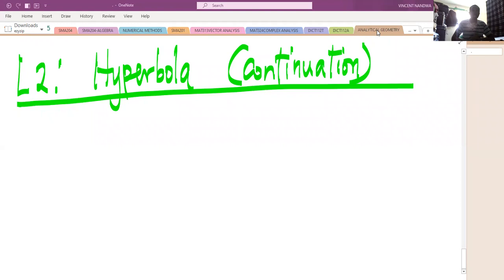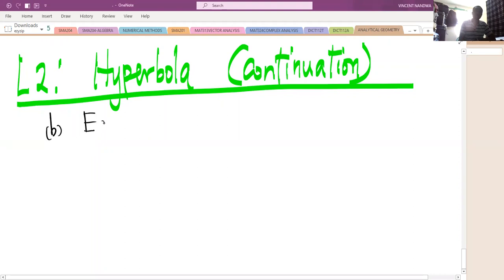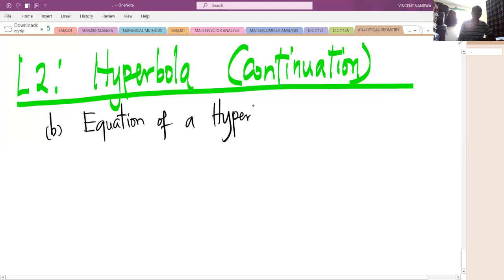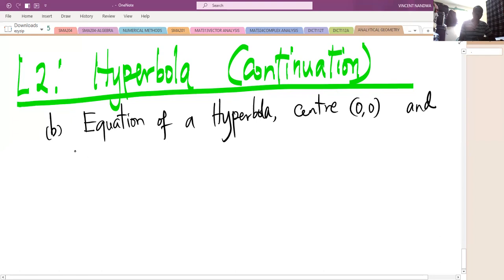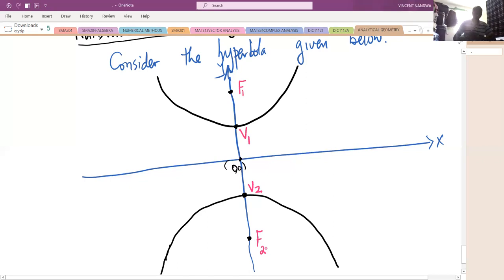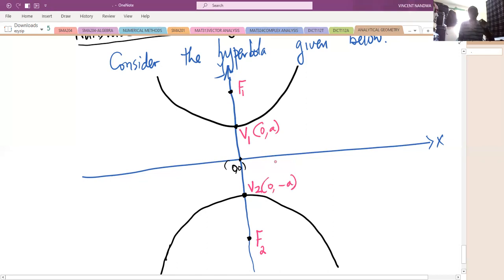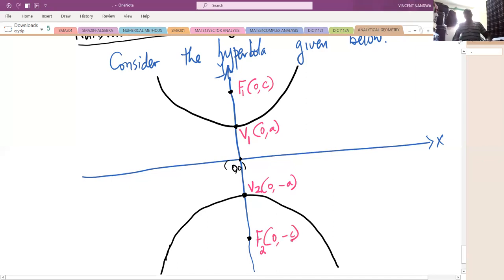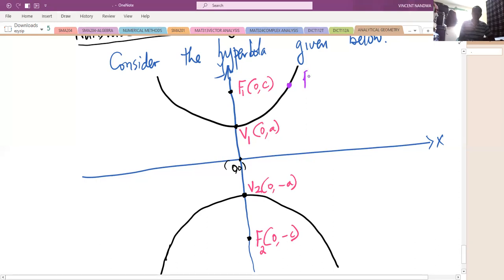The Hyperbola Part Two